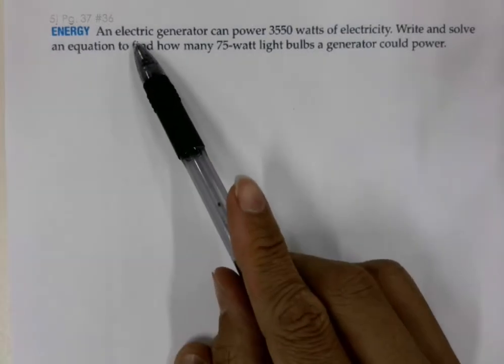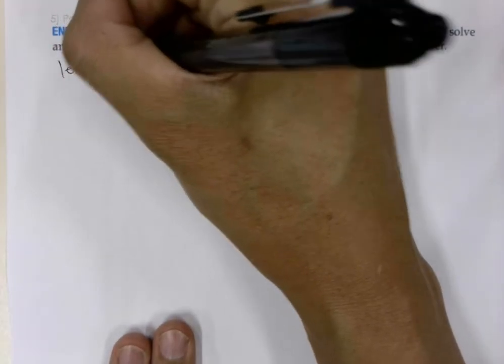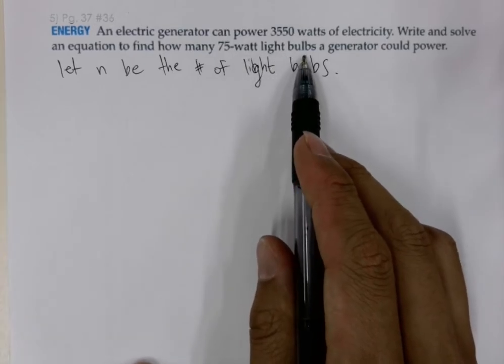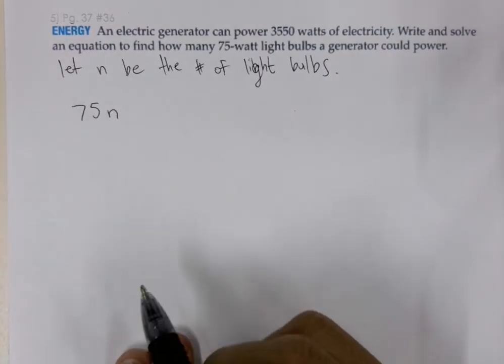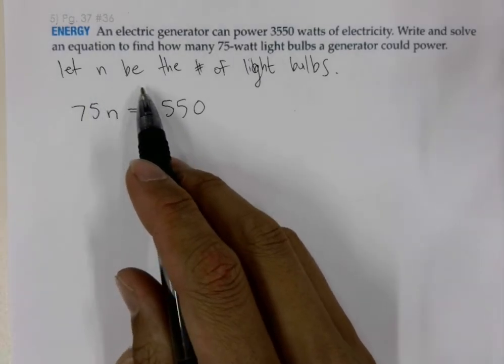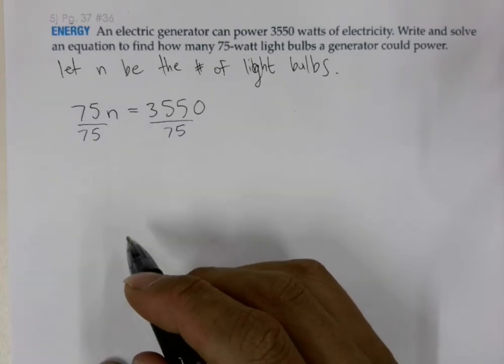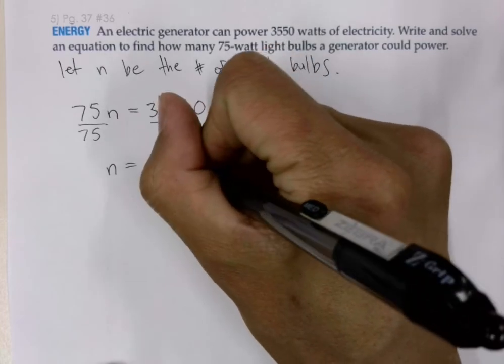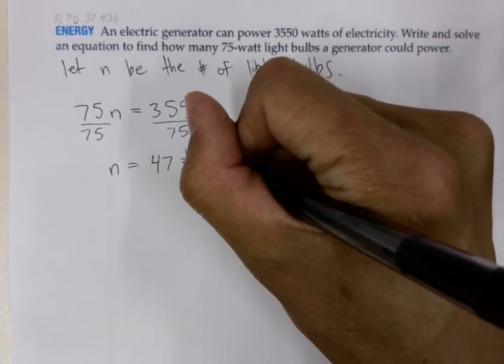Ch. 1.5 - Practice 3